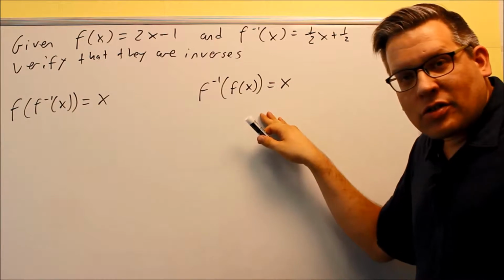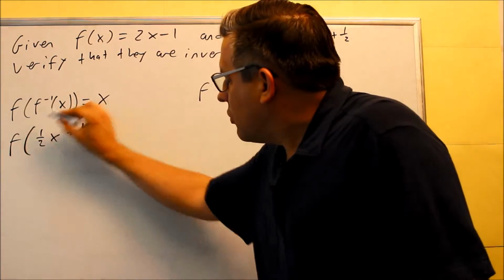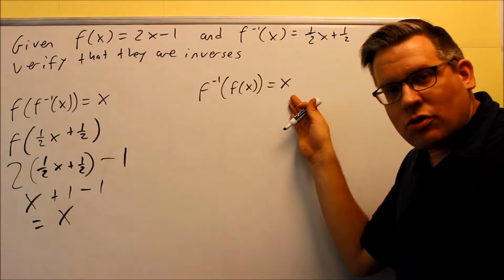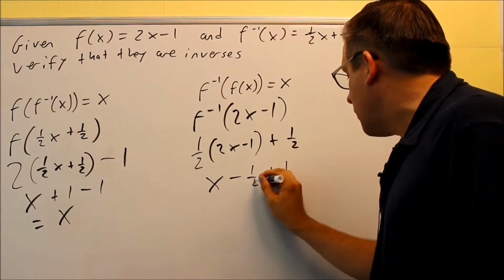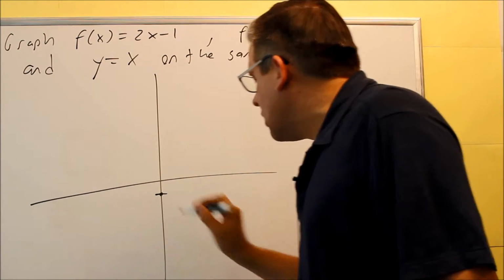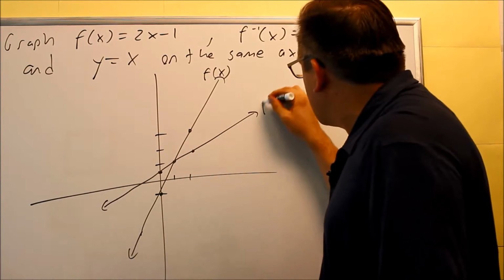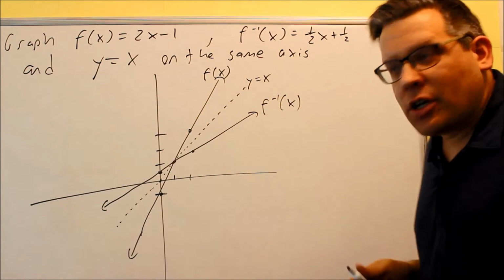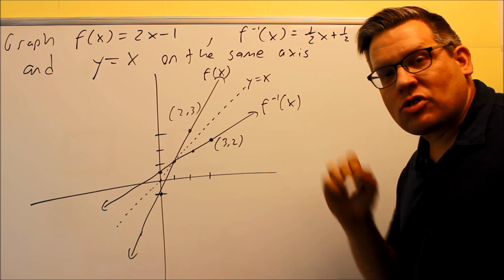Introduction to Inverses for Calculus